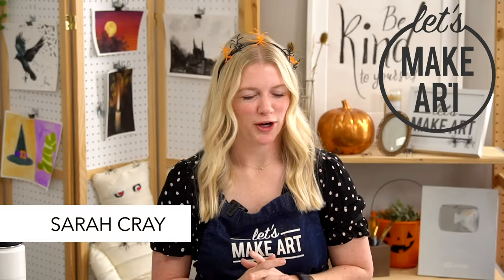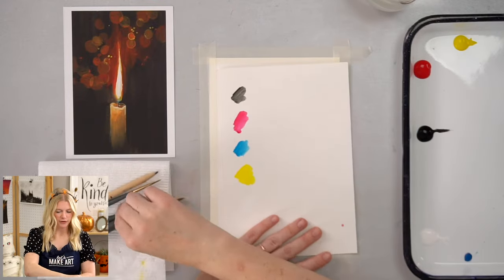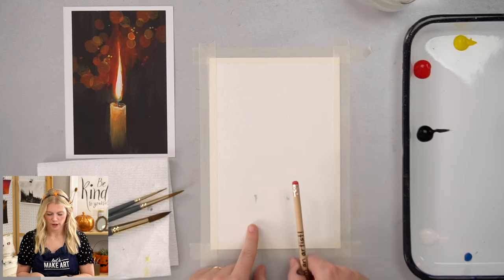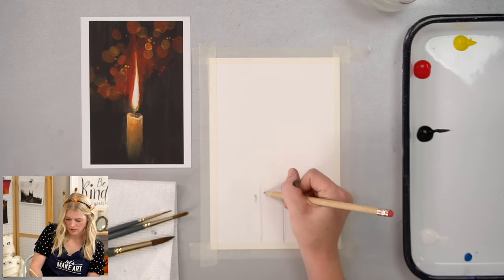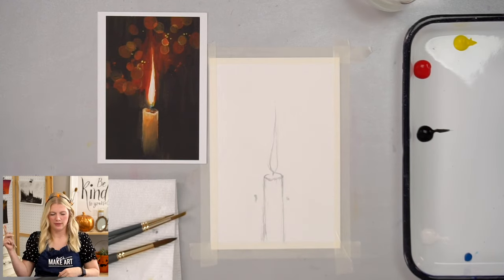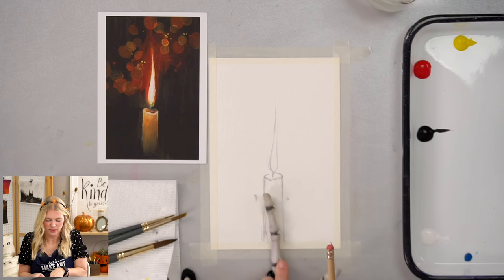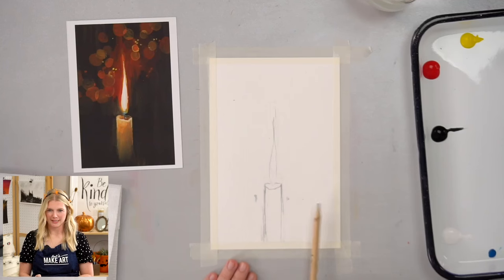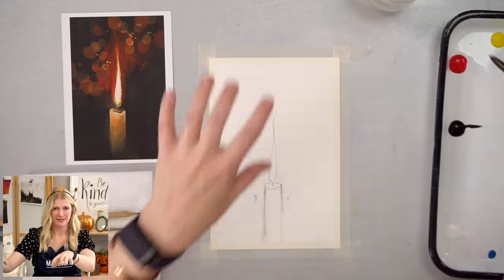Let's Paint a Candle | Gouache Painting by Sarah Cray of Let's Make Art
Find all the watercolor art supplies used to create the Candle watercolor painting here ➝
Pick up the Sacred Shadows watercolor art box (filled with all the paint, paper, and instruction) here ➝

Illumination is the name of the game in this project. Join Sarah Cray for this watercolor lesson and learn how to utilize hues to transition values, a bokeh background to communicate depth in a dark room, and improve your sketching skills to lay out the project - you got this!

Welcome to Let's Make Art! We began with the idea in mind to create an art supplies shop that empowers everyone to create. By combining hand-picked paint, paper, brushes, and so much more with expert-led art education, Let's Make Art is a wonderful start for watercolor painting, especially for beginners just starting out. Led by watercolor artist Sarah Cray, who has a flair for teaching both basic painting techniques and more advanced concepts in an achievable and accessible way, Let's Make Art is known for easy and fun art tutorials for all experience levels. Join us, and learn how to paint with watercolors at Let's Make Art!

Chapters & Timestamps
00:00 - Welcome & hello
00:36 - Steps
01:24 - Supplies & paint colors used
02:06 - Oath
03:20 - Step 1: Lightly sketch a candle onto the watercolor paper
11:50 - Step 2: Mix together brown & paint the background
18:30 - Paint a second layer of black on the background
20:24 - Step 3: Mix together desaturated cream values & paint the candlestick
27:35 - Begin to blend out the colors in the candle to create a smooth transition
33:05 - Switch to a Round 2 brush & paint the inside of the candlestick
36:26 - Mix together a few vibrant colors & paint bold strokes on the candlestick
40:48 - Step 4: Paint the flame
52:57 - Step 5: Paint in various shades of brown around the candle to give a bokeh effect
1:06:26 - Make any adjustments to your flame or candle that you see fit